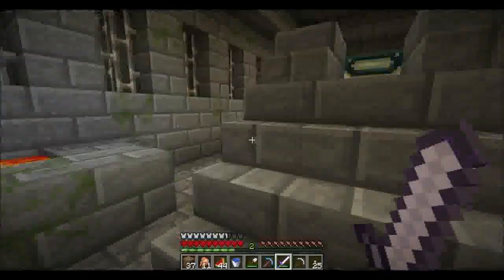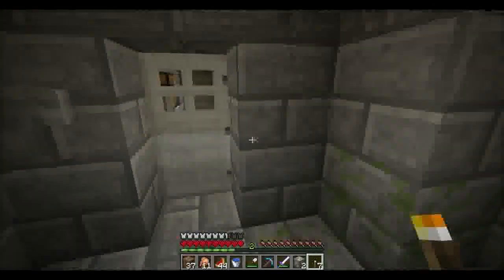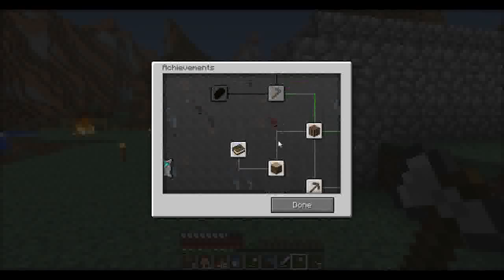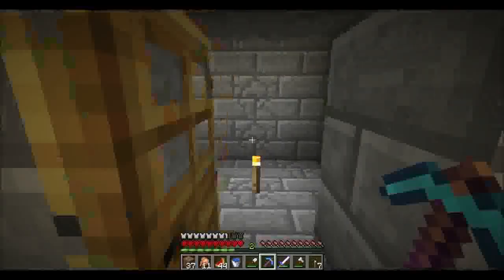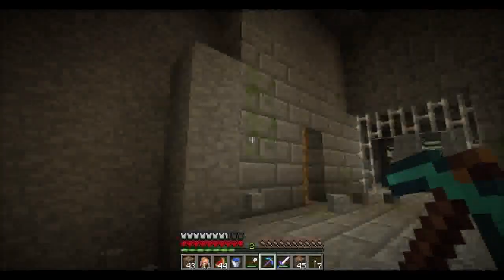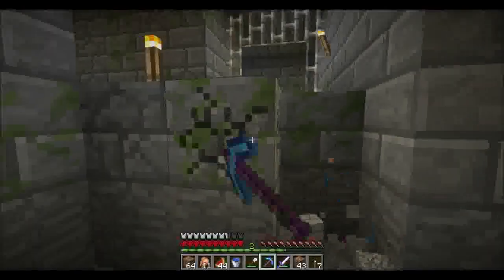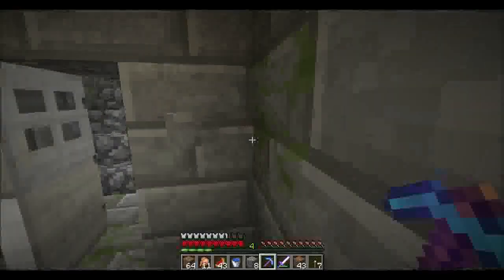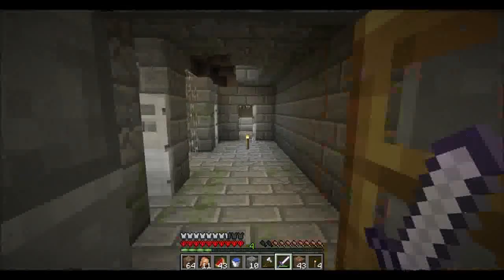Minecraft Let's Play To the END. Part 16 | MrCrucial like's Hardcore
- visit and post for chances to win free art&apparel

Minecraft Let's Play Series with MrCrucial, were playing on Hardcore Difficulty.
This is my first attempt at Beating Minecraft, I'ts a Challenge to  myself to see how good and effifient I can beat the game.  plus im time challenging myself  to see how I fair.

GOALS include...
Mining for Minerals (diamonds)
getting established (setting up base)
Enchanting Table
Brewing Stand
Nether Trips for Blaze Battles
Enderman Hunting
Eye of the Ender to Locate Stronghold
Build a Pre-END Base at/near Stronghold
Unlock the END gate
XP Farming to Level up for Final Boss Battle
DEFEAT the Dragon...!!!

keep in mind there will be alot of stuff not mentioned above going on throughout the series, and goals are subject to change. and i am also attempting this on Hardcore Mode, so if i Fail.. i appologize..